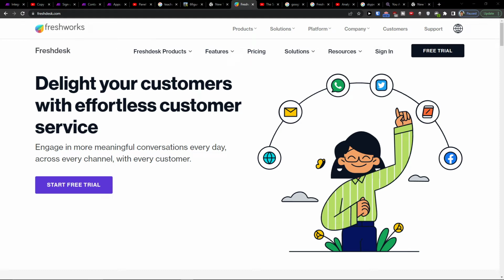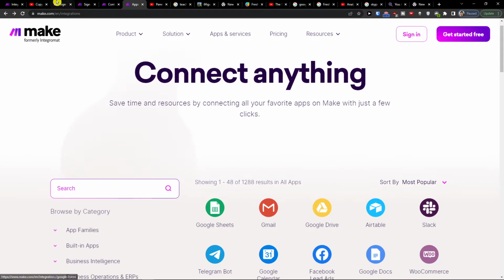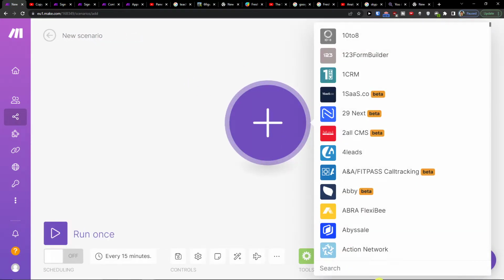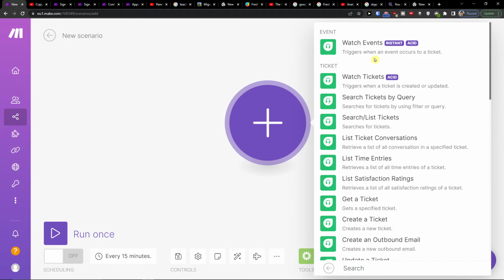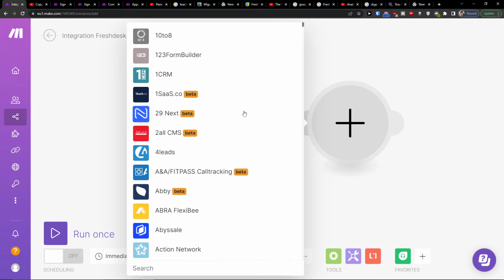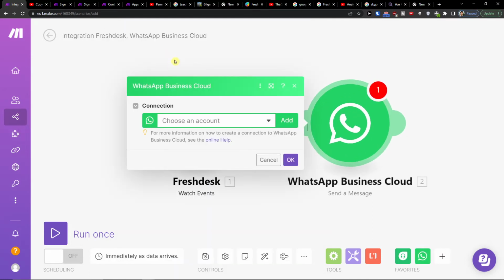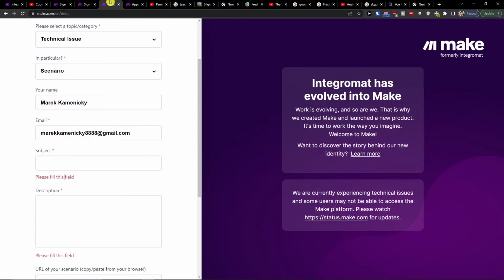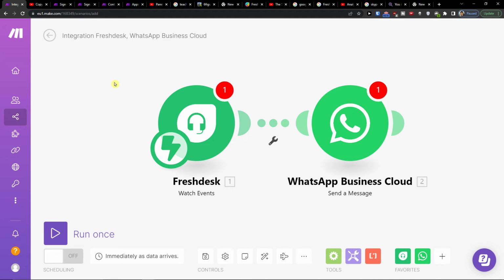How To Integrate Freshdesk with Whatsapp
In this video you will find out How To Integrate Freshdesk with Whatsapp